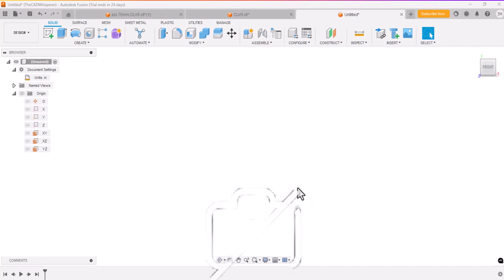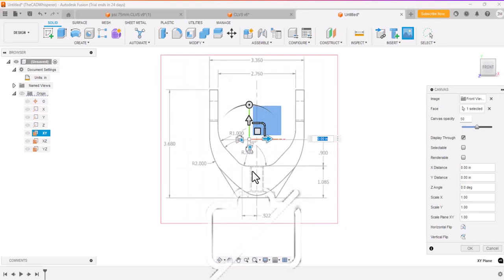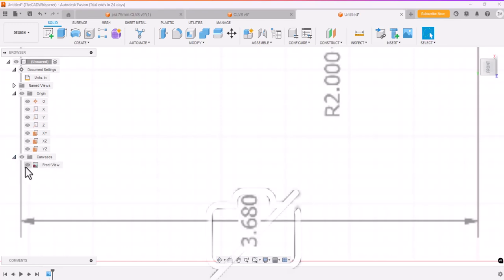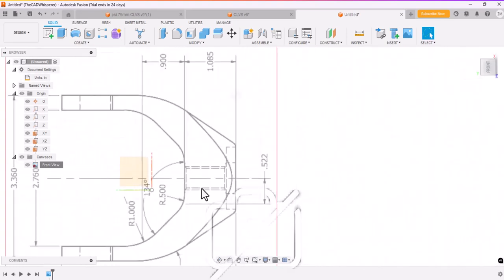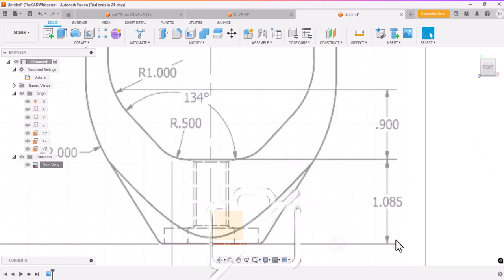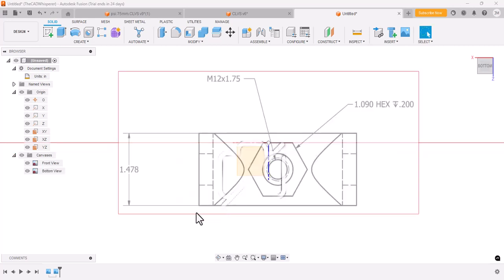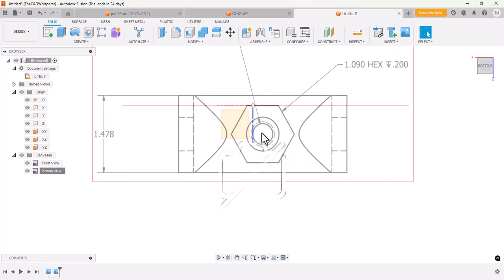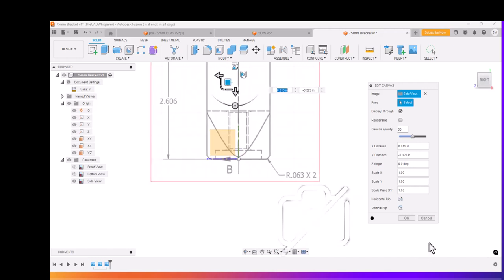Calibrating Canvas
Calibrating a canvas image in Autodesk Fusion.